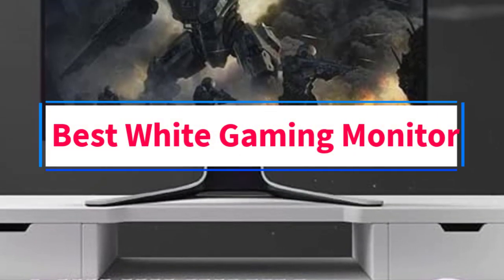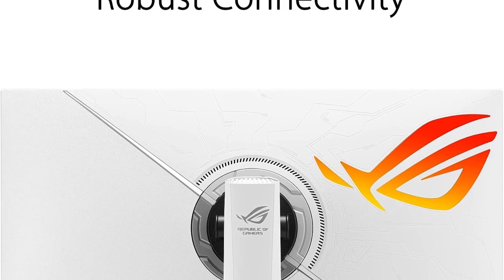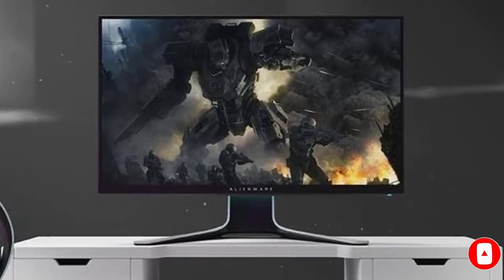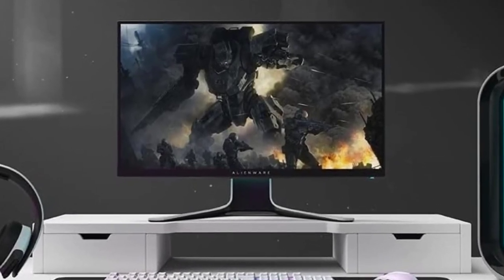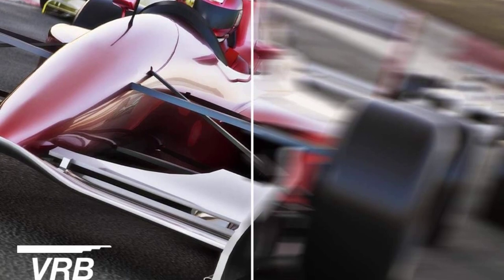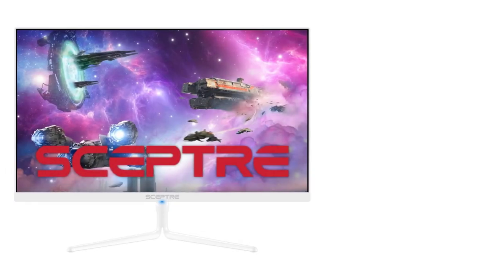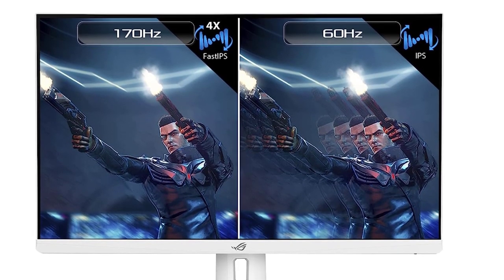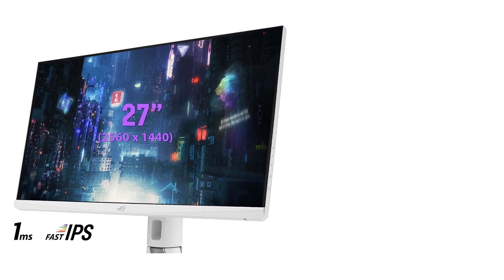✅ Best White Gaming Monitor 2024 - Top 5 Best White Computer Monitor Review - Gaming Monitor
In this video, we listed the Best White Gaming Monitor that are available on the market for their true quality, actually, I tried to make the list based on their popularity quality-price durability user opinions and more.